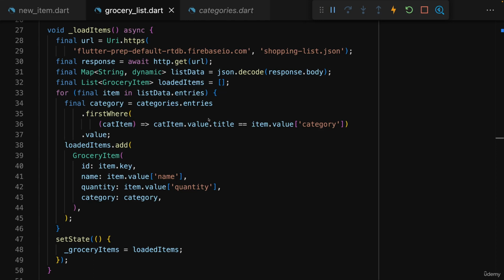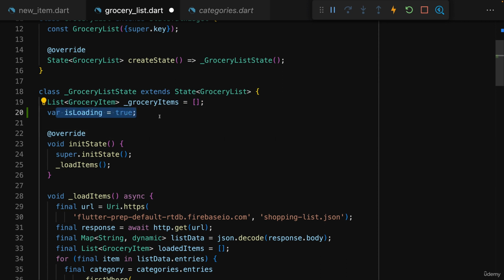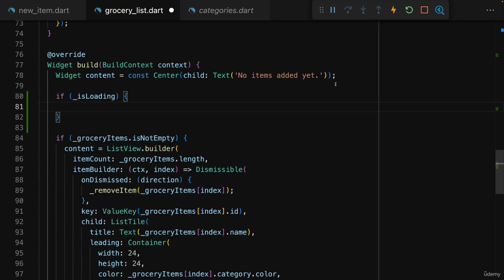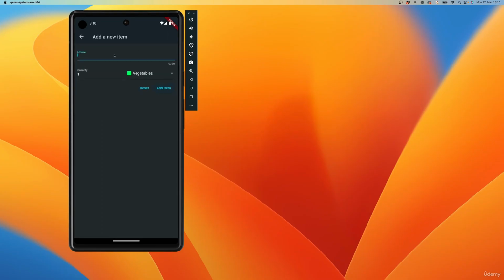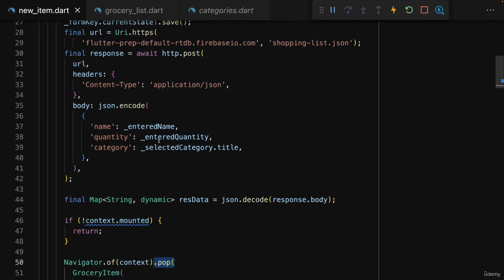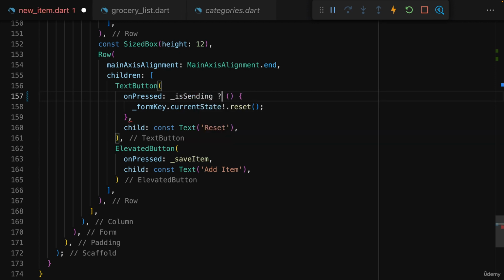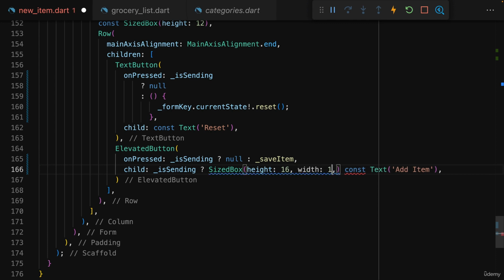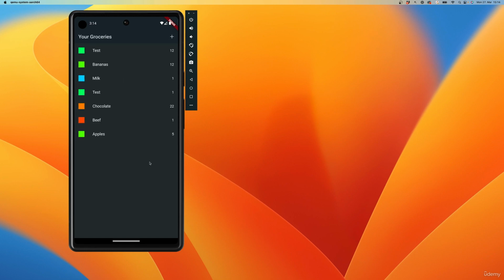225 Managing the Loading State